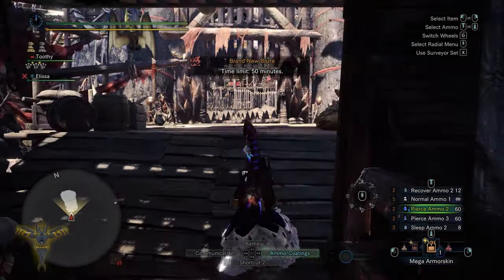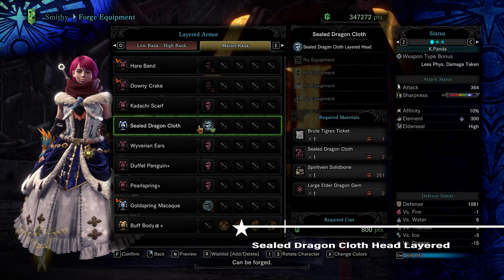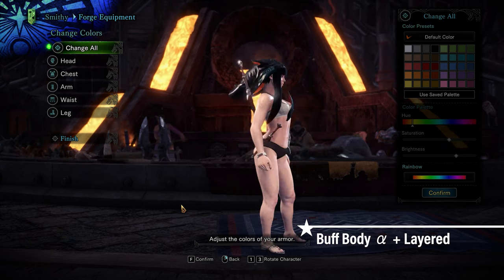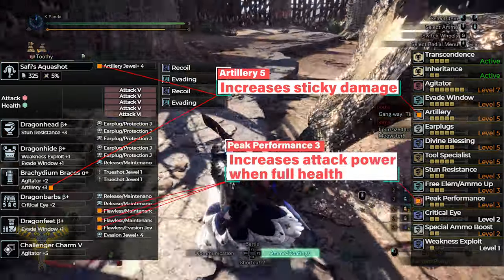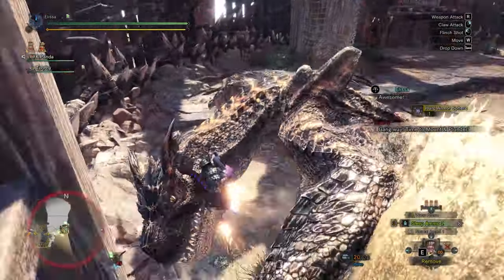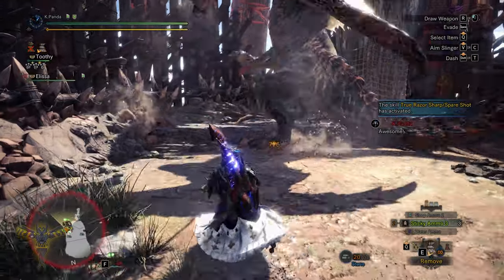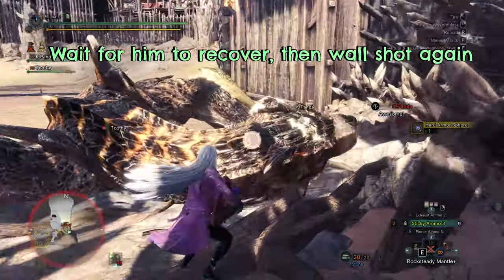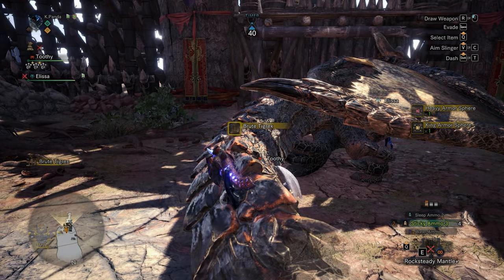Earplugs Sticky for True Armor Spheres farm + how to maximize white drops | MHW: Iceborne [PC]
The quest last only for 1 week! You can't farm these true armor spheres from anywhere else! So farm them while it last!
They also drop tickets for new layered armors.

00:00 - Introduction
00:21 - Claire+ Layered
00:30 - Sealed Dragon Cloth Layered
00:45 - Duffel Penguin Layered
00:56 - Buff Body Layered
01:08 - Earplugs Sticky Build
01:58 - Tips on Maximizing white drops